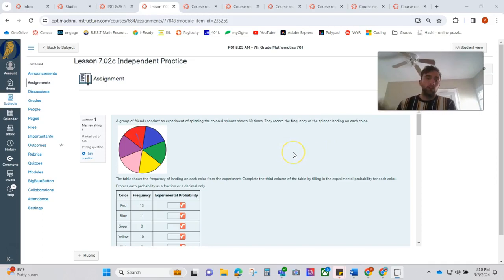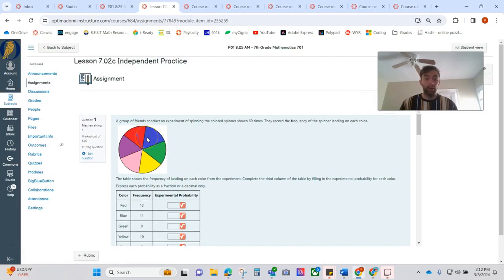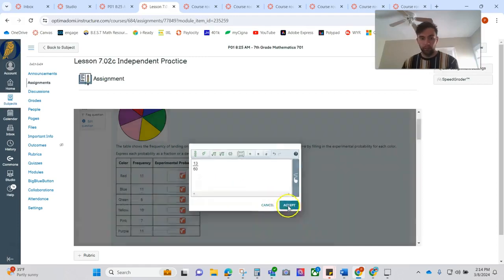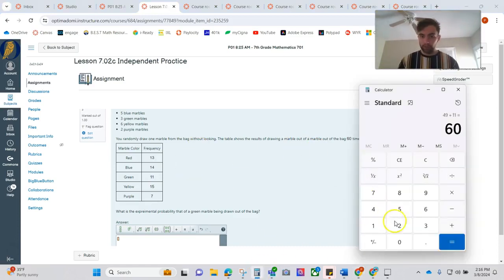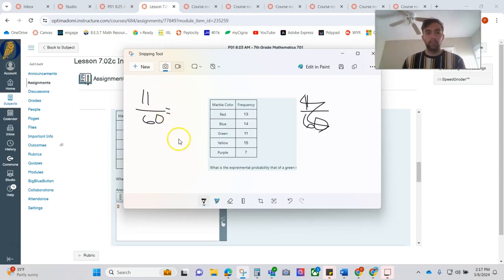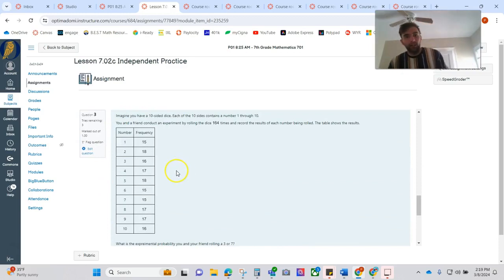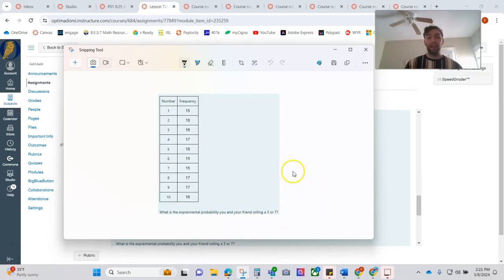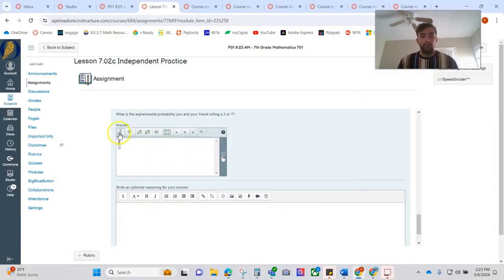Defining and Determining Experimental Probability (7.02c Independent Practice, 7th Grade)